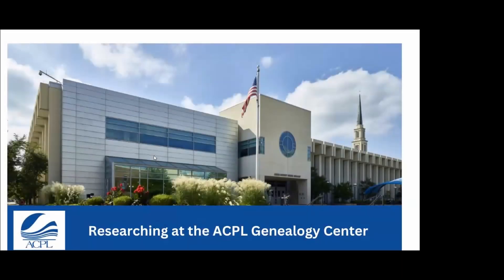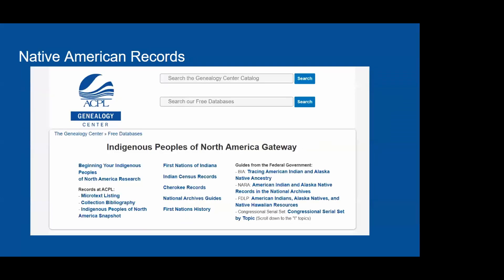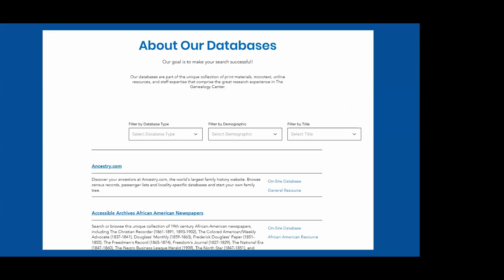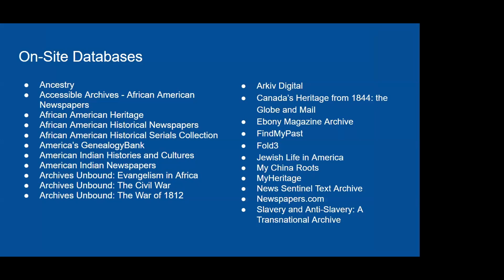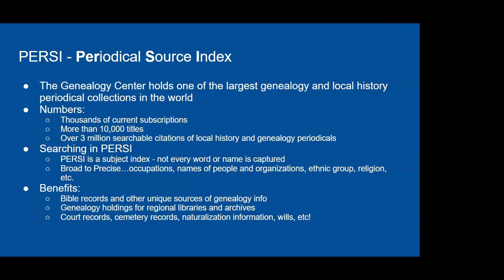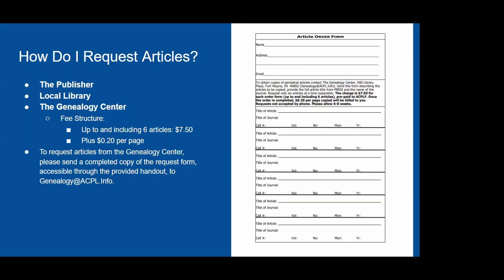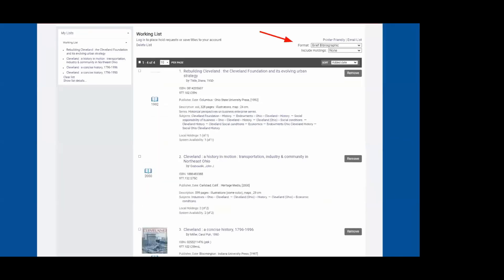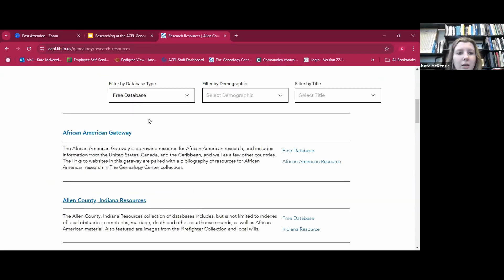Pathways to the Past: Making the Most of The Genealogy - Center's Resources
Dive into the vast array of valuable resources and documents designed to assist you in delving into your family history. Additionally, learn tips and tricks for maximizing your searches within our library catalog. Presented by Kate McKenzie.